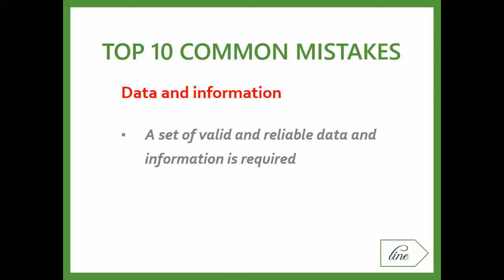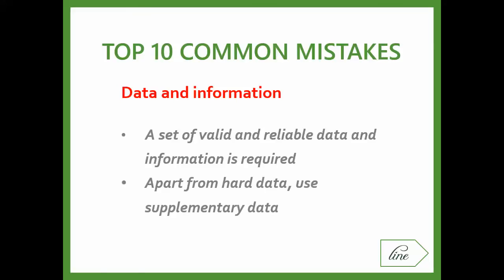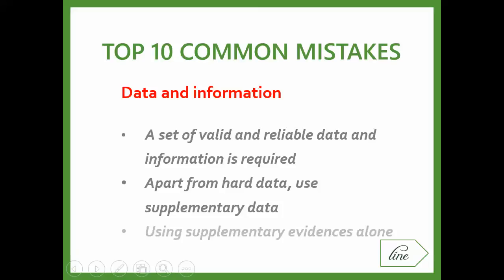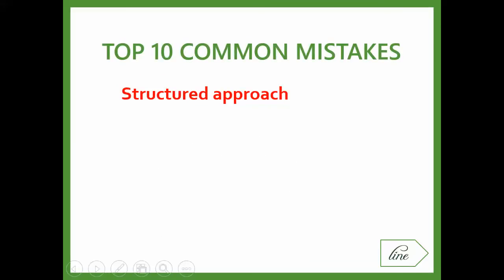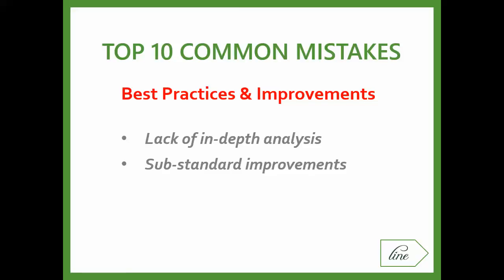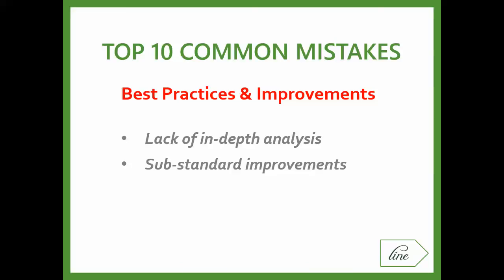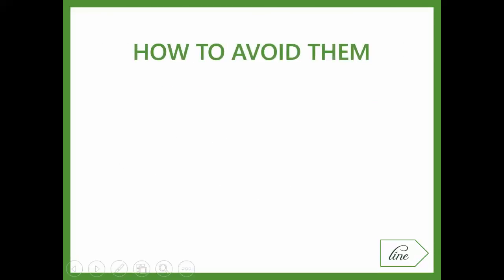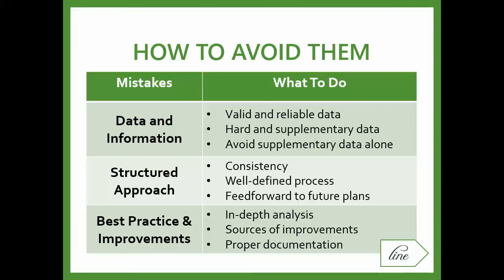10 Common Mistakes When Conducting An Evaluation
What are the top common mistakes when conducting an evaluation? Here are 10 most common ones and also what you can do about it.